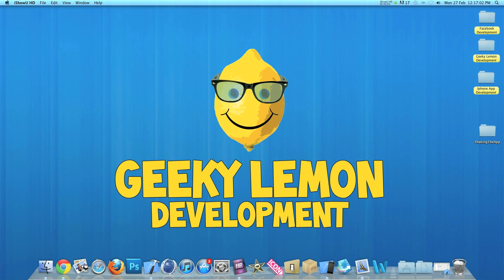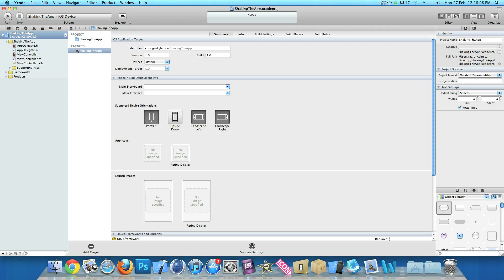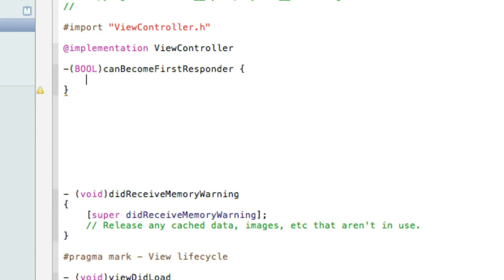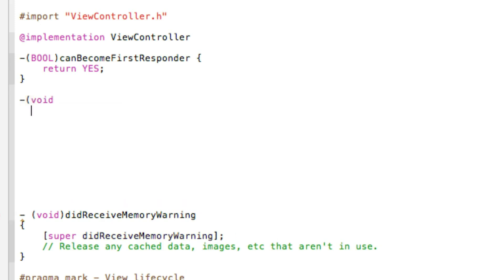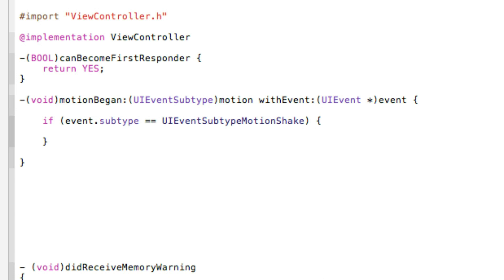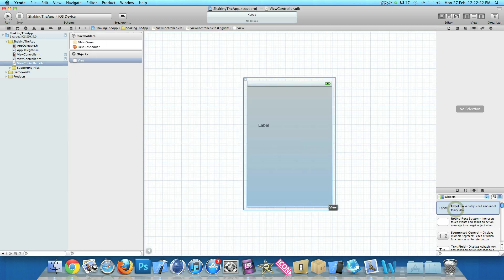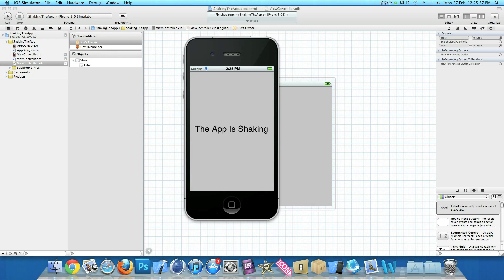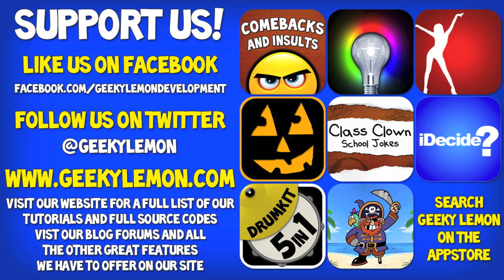XCode 4 Tutorial Shake Gesture - Geeky Lemon Development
hey guys in this tutorial i will be showing you how to use the shake gesture in xcode its very simple and easy to learn so enjoy